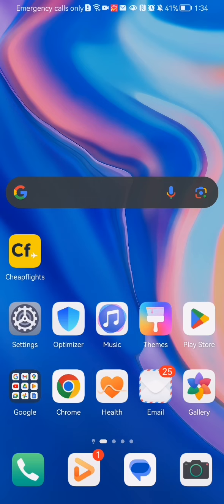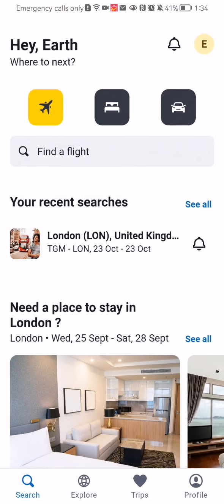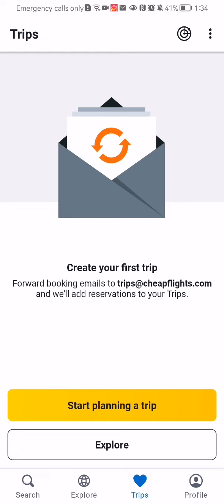Where to find your trips in the Cheapflights app?